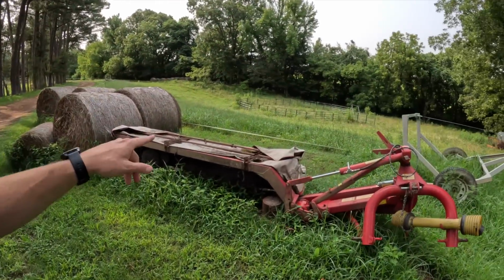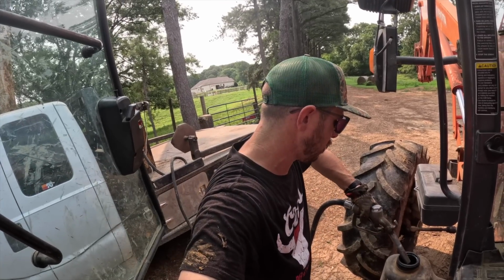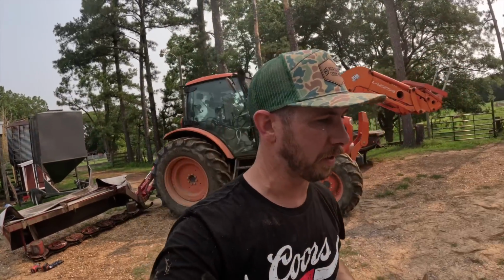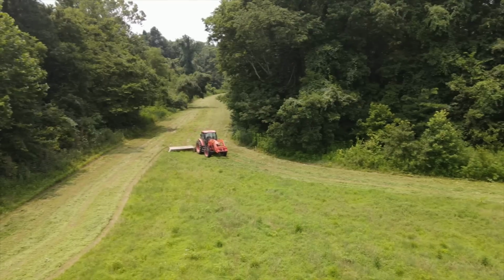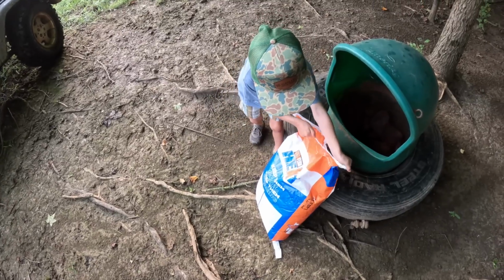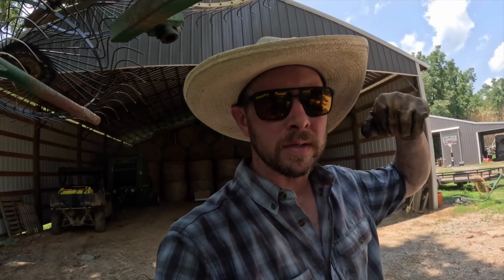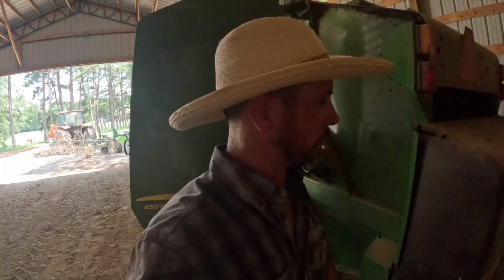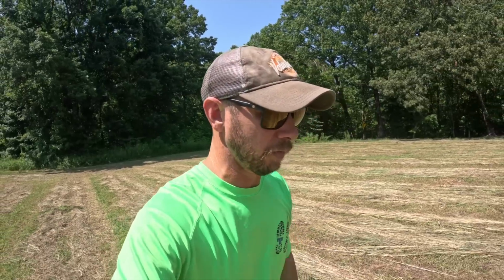Back in the hayfield!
We get back in the hayfield to start with our second cutting.  We also rotate pastures both with the yearling heifers and the cowherd.  Finally, we make some repairs/upgrades to the rake, complete with a bit of a blooper.